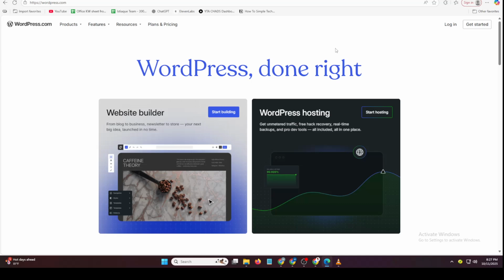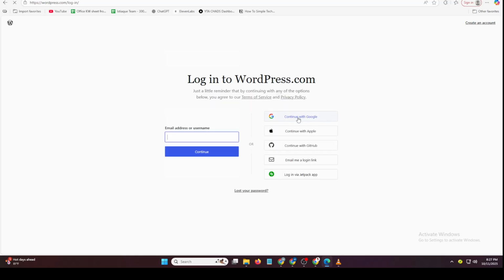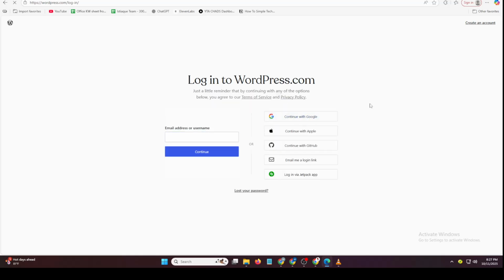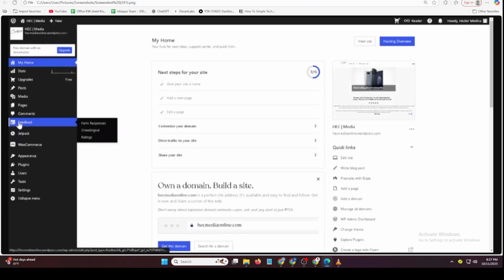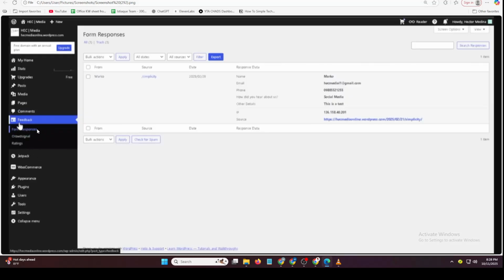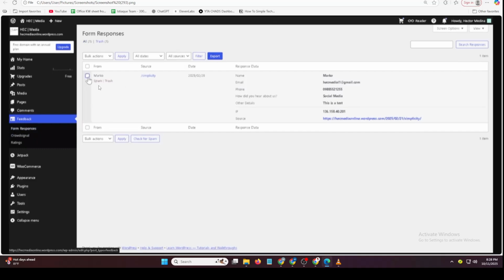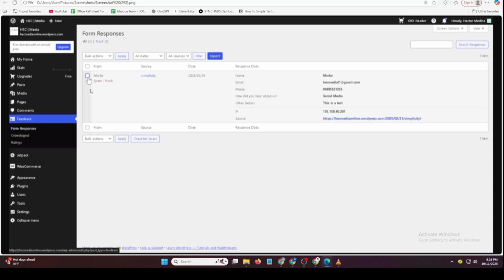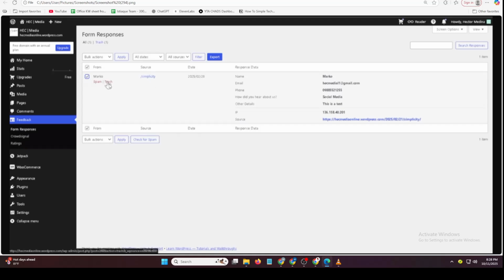How to Clean Up Wordpress Database From Rubbish - 2025 (Very Easy)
How to Clean Up Wordpress Database From Rubbish
In this video, How to Clean Up WordPress Database From Rubbish, you’ll learn quick and easy ways to remove unnecessary data, optimize your site performance, and speed up your website. This tutorial covers cleaning junk files, spam comments, revisions, and database optimization tips to keep your WordPress site running smoothly.